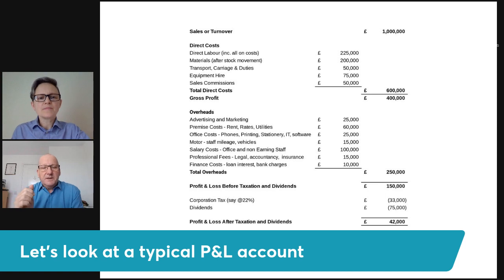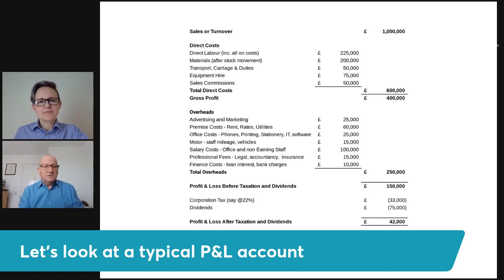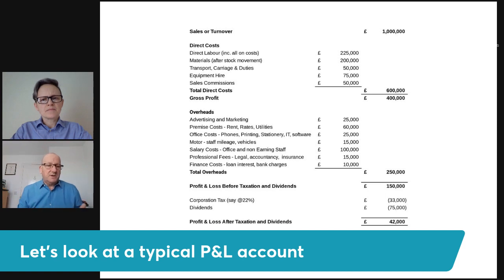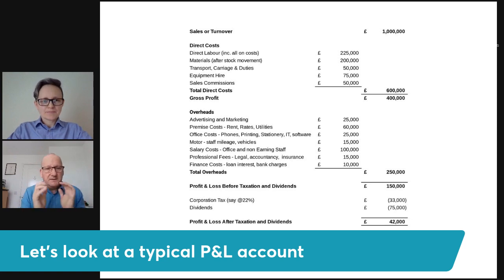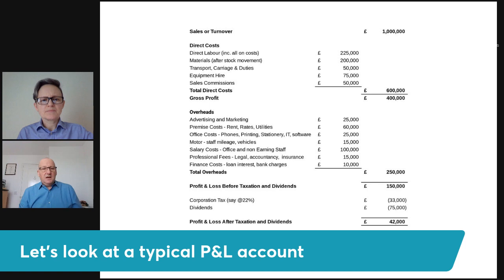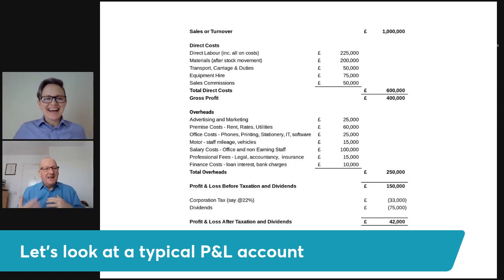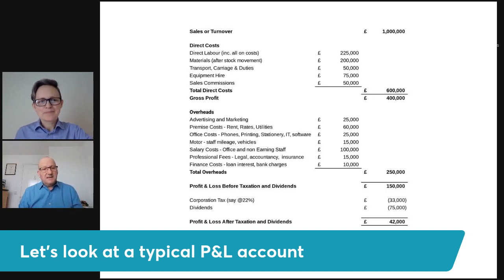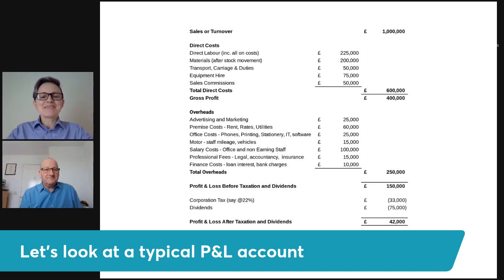What do you mean by a Profit & Loss account and your key profit drivers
There's nothing worse than thinking you're doing okay only to be told by your accountant that there aren't enough profits available for you to take dividends, and all that cash you have taken out is now going to be treated as a loan that you owe the business.

Your profit and loss account is for you, not just your accountant or the taxman. It's vital that you know how your business is doing (throughout the year) and what's driving your results (your key profit drivers), so that you can make changes before it's too late.

We're taking a closer look at the P&L. Join us for some worked examples, and see if this can help you to make your accounts work more for you.